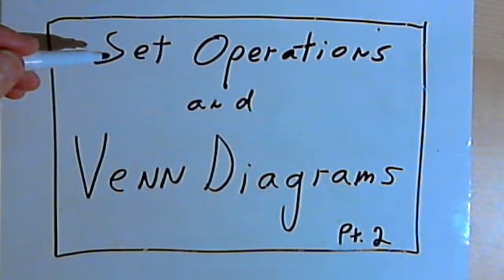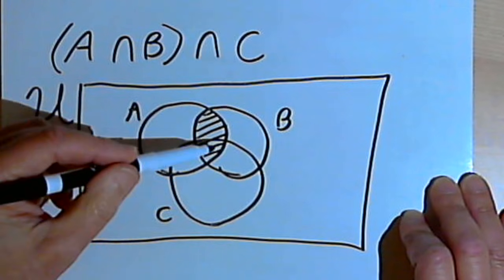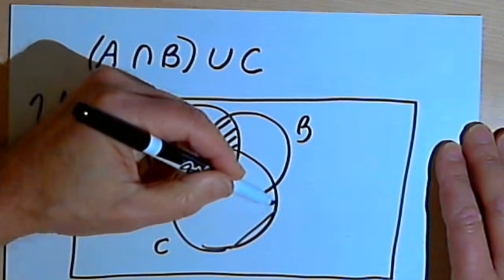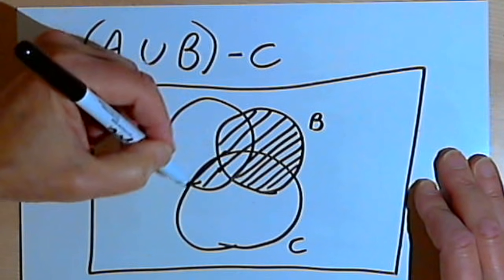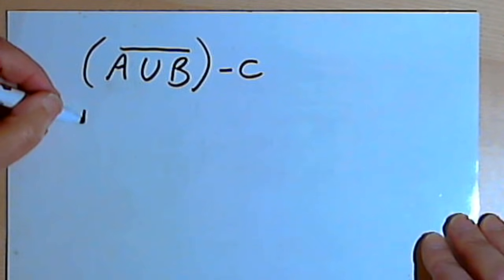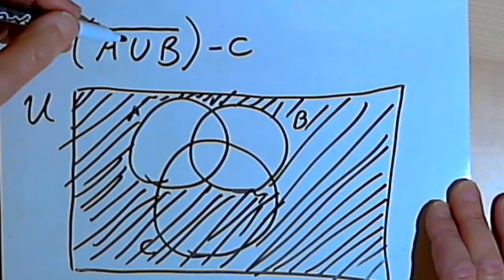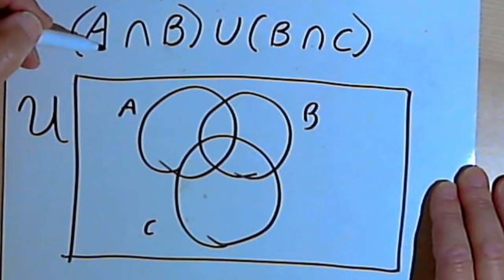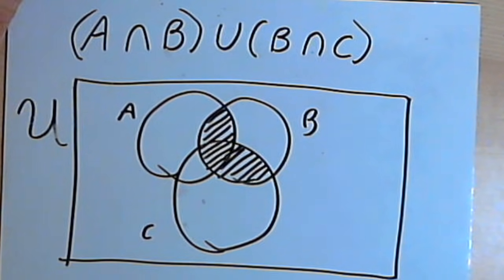Set Operations & Venn Diagrams, part 2 127-1.20.b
Examples of converting set operations involving three sets into Venn diagrams. This video is provided by the Learning Assistance Center of Howard Community College. For more math videos and exercises, go to HCCMathHelp.com.